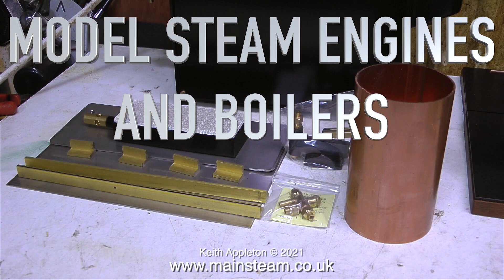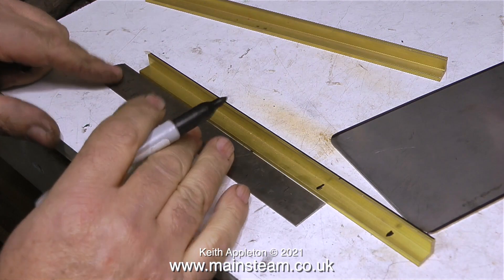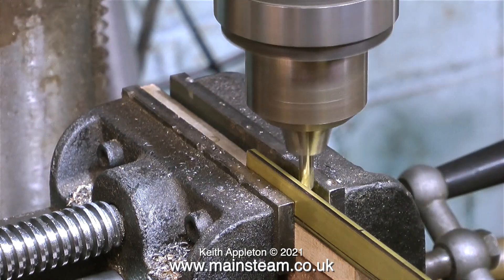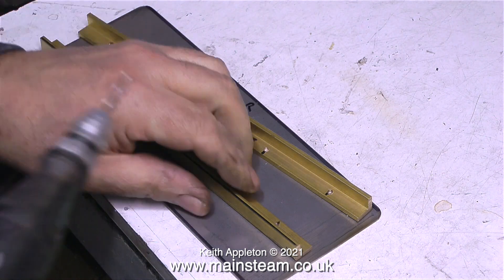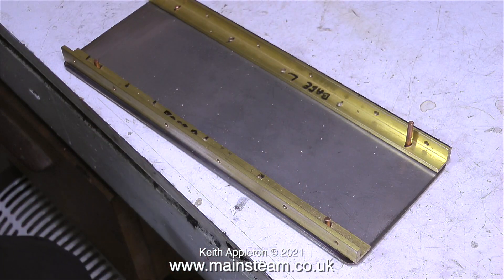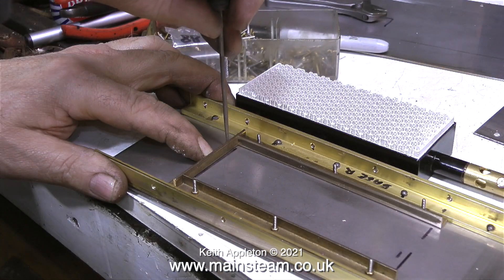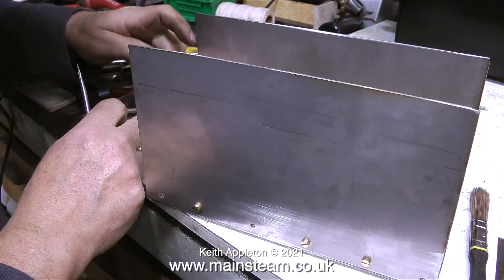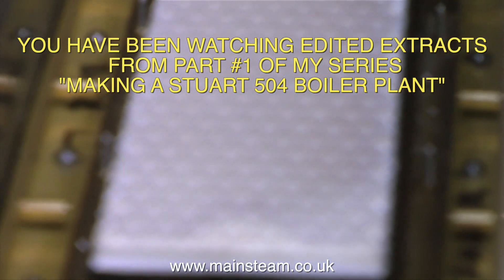MODEL STEAM ENGINES & BOILERS - PART #1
Model Steam Engines & Boilers - Part #1. A collection of interesting and useful information when building Model Steam Engines & Boilers.
This is Part #1, containing edited extracts from my series "Making A Stuart 504 Boiler Plant"
This episode shows the fabrication of an internal Stainless Steel Heat Shield.